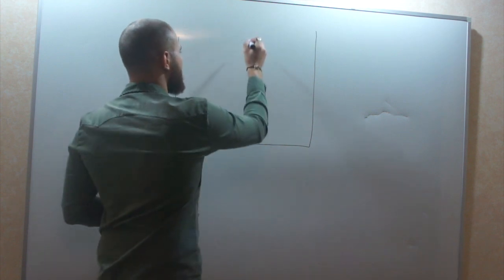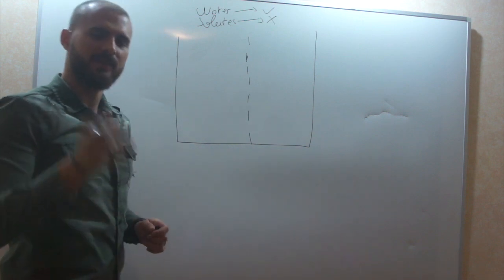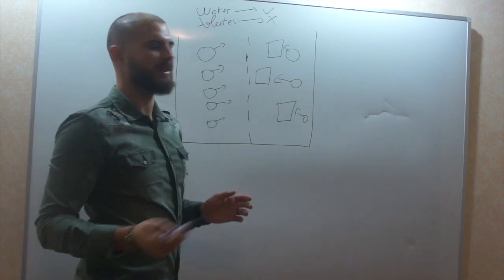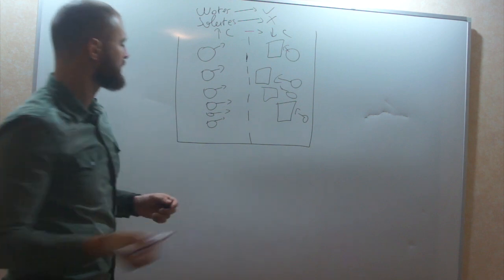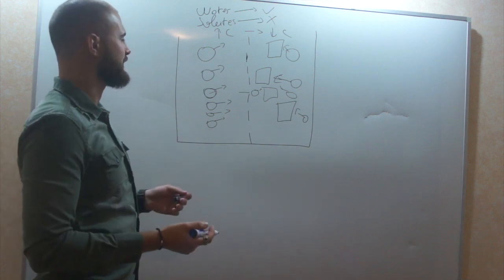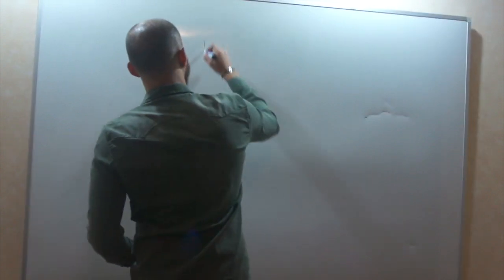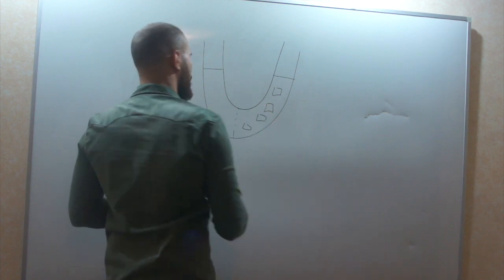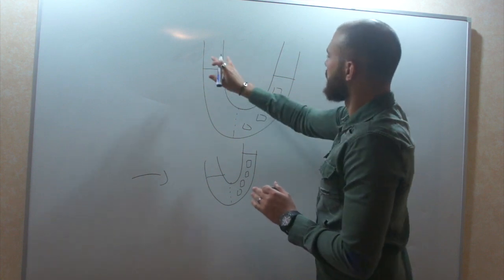Osmosis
Hello guys!
So today's video is about diffusion and osmosis.
Its the first of three videos where i explain how you go from this concept to the concept of explaining plasma osmolality which will be the last video of this serie with some clinical correlates.
Thanks for the music at the beginning.